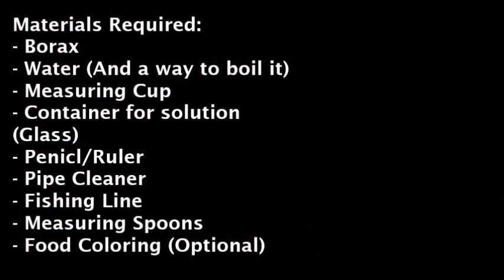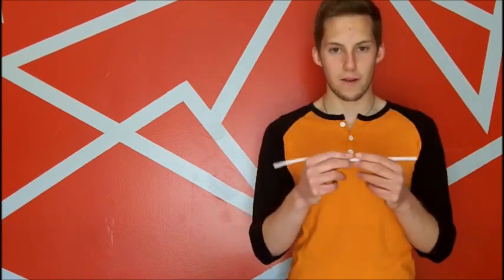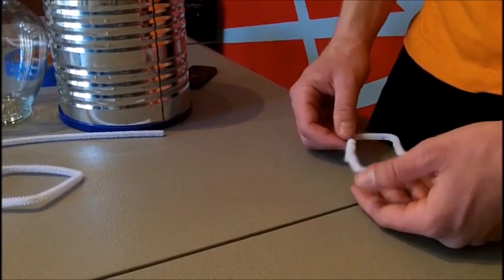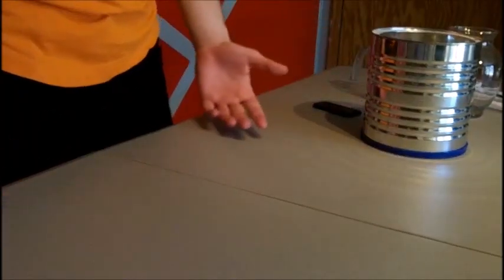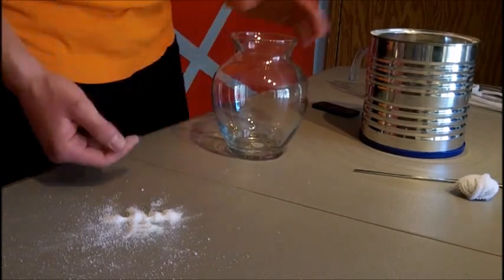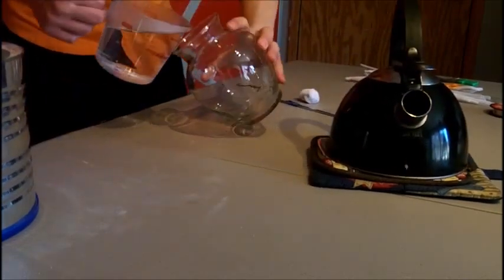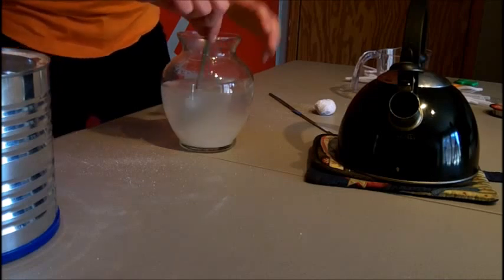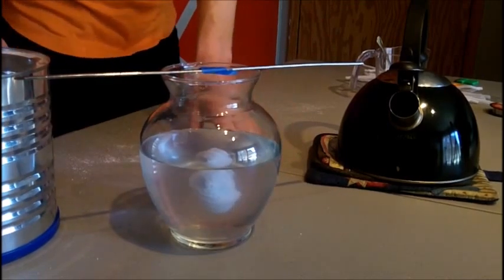Hypersaturation & Precipitation Reactions - Borax Crystals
This is a basic instructional video that describes the process of precipitation reactions, the conditions needed for these reactions, and what kind of product is yielded. This information can be applied to grow your own borax crystals. All materials and steps for the process is covered above. Materials can be acquired from a basic grocery store, and all the steps are safe, and can be done at home.